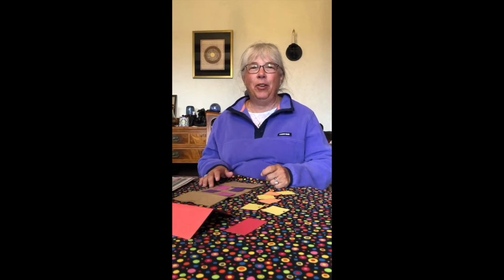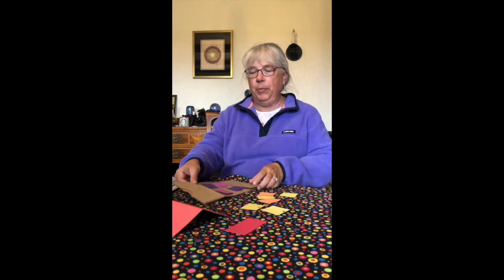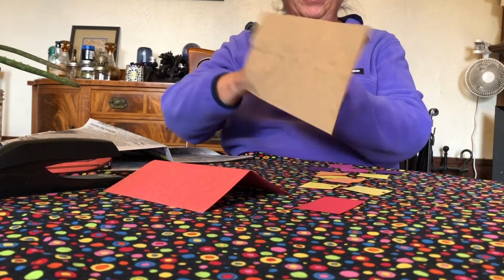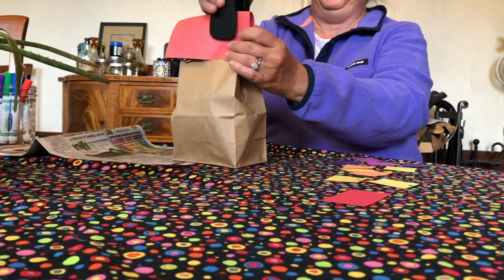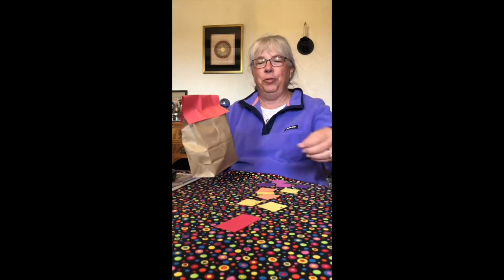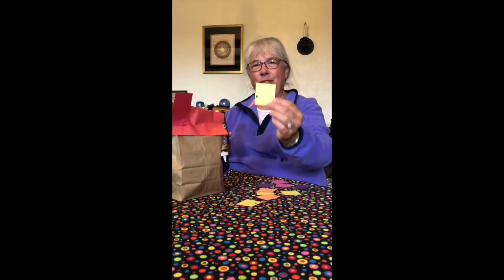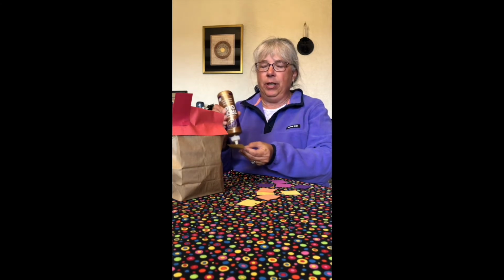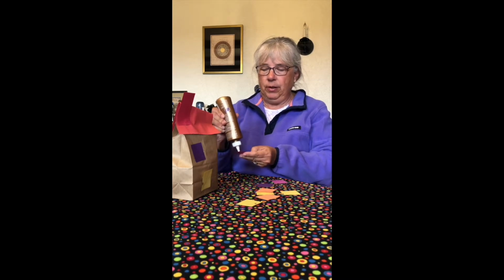Take & Make: Paper Bag Houses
Learn how to make our first Take & Make storytime craft, a paper bag house!